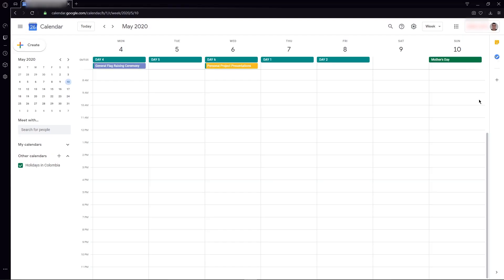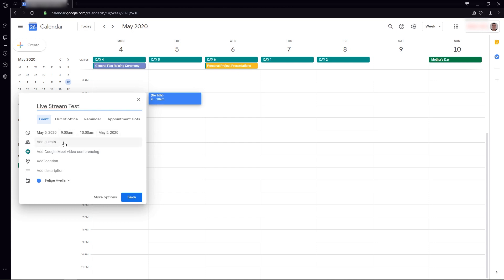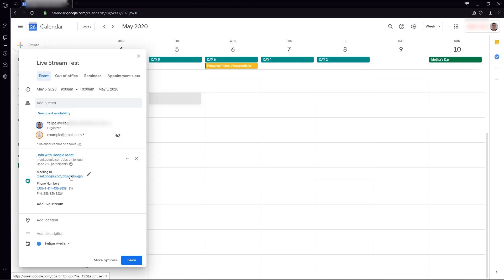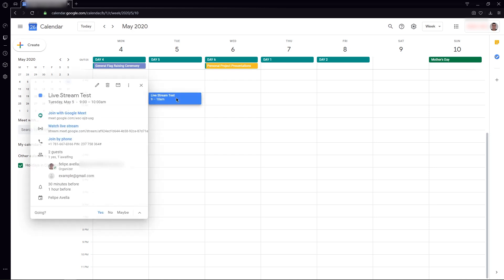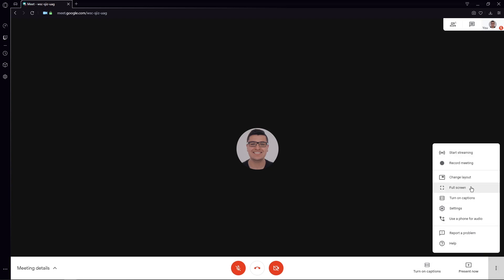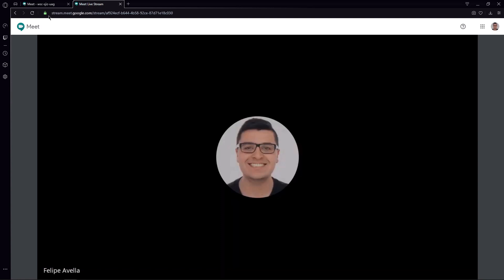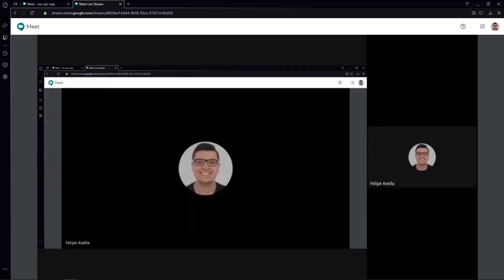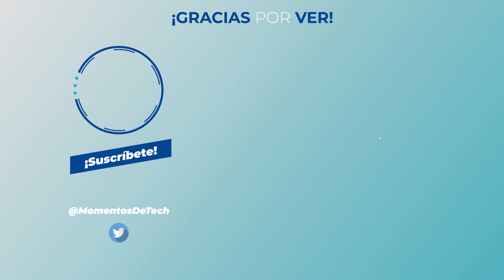Live Stream Feature in Google Meet | GSuite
In this video we show you how to LiveStream your meetings with the videoconferencing tool: Google Meet.

Keep in mind that only people within your domain are going to be able to watch your livestream natively. You may use other workarounds like using OBS, but we do not cover those specifics in this tutorial.

We offer a complete explanation of how to set up your Google Meet LiveStream and we give you important advice from our experiences with this feature.